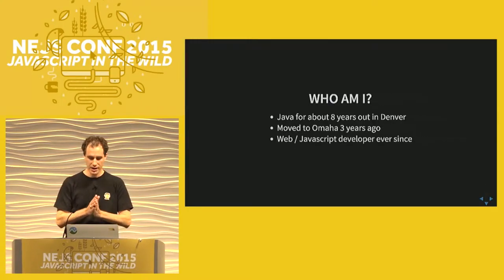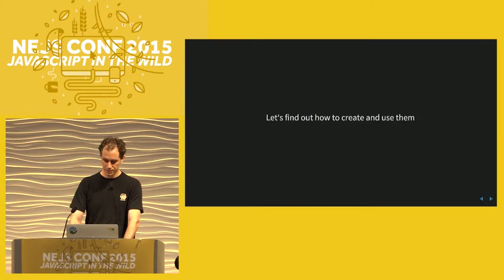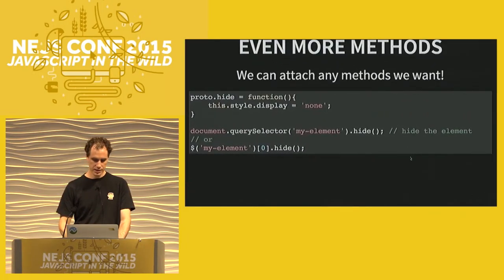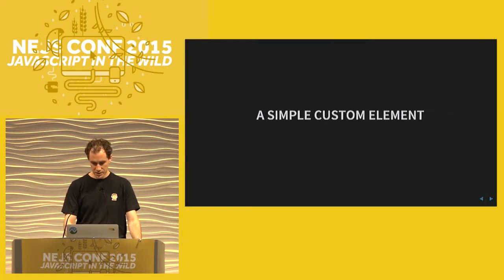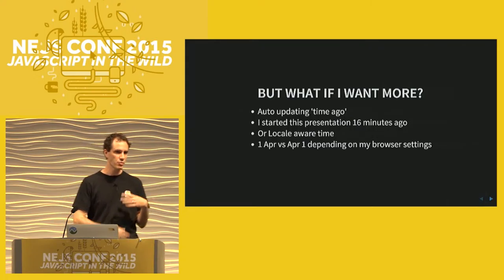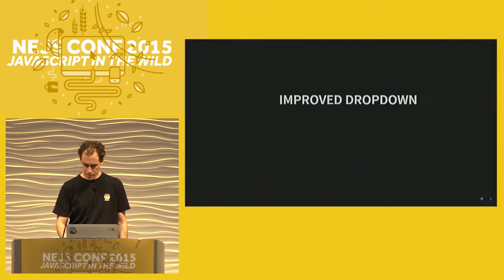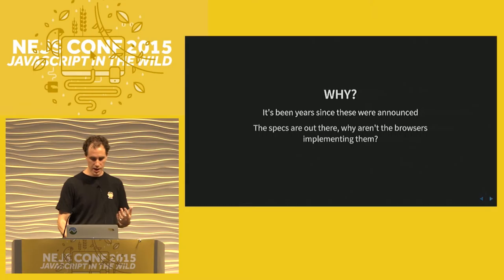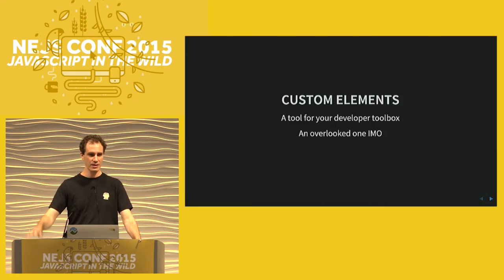Mike Macaulay: Using Custom Elements Today - NEJS Conf 2015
The Web Components Revolution is upon us! Too bad Safari and IE haven’t gotten the memo yet. With silence on whether they will be implementing important parts of the Web Components spec like Shadow DOM, it makes you wonder if we’ll ever be able to use them in our code without large complex polyfills.

However, one part of the Web Components spec is ready to go today! Custom Elements require only a 4k polyfill, work on IE9+ and add a standard, reusable way to create your own tags and add some behavior to them. Are they going to change web development as we know it? No, but are they an important tool that can solve some some problems in an elegant way? Definitely. I’ll talk about how you can use and create your own Custom Elements and show some problems that lend themselves easily to being solved by custom elements.